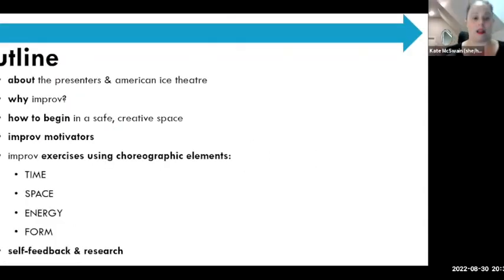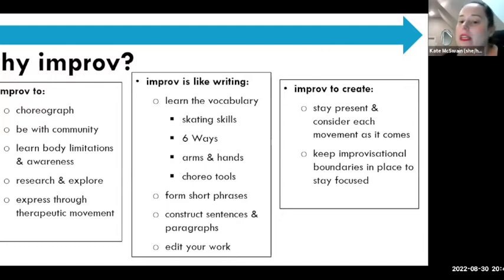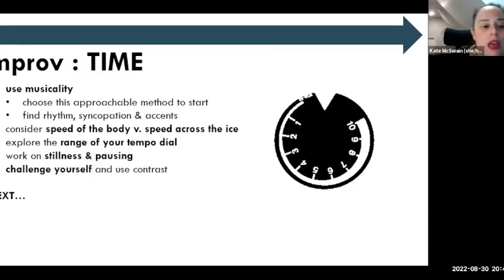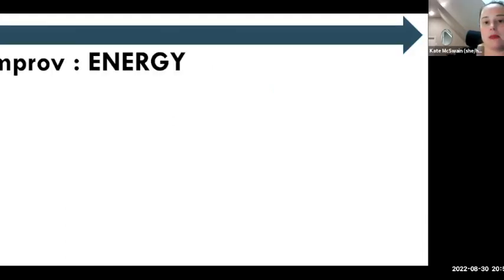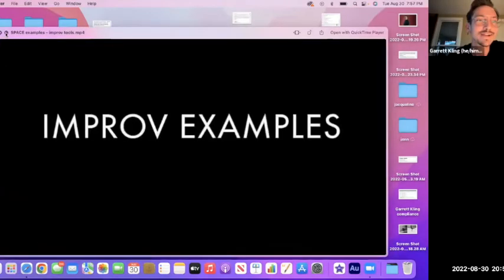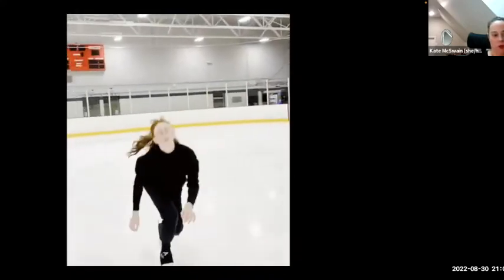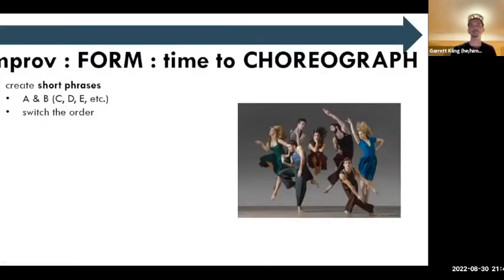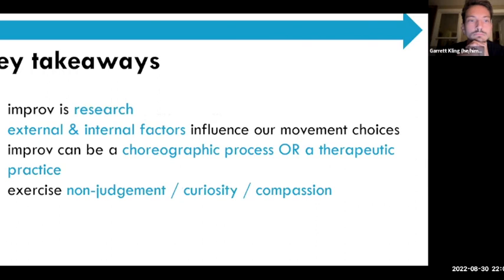Improv Choreo Tools | Garrett Kling & Kate McSwain | Coaches & Adults Summer Workshop